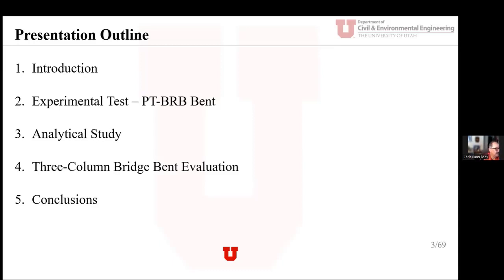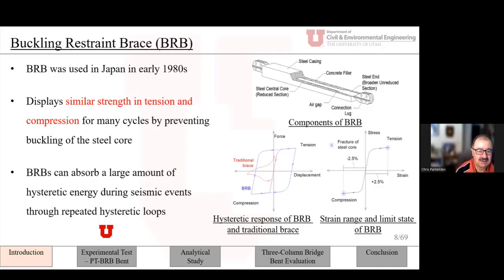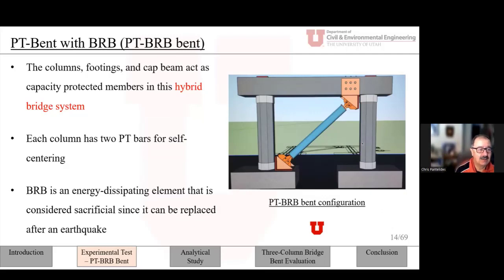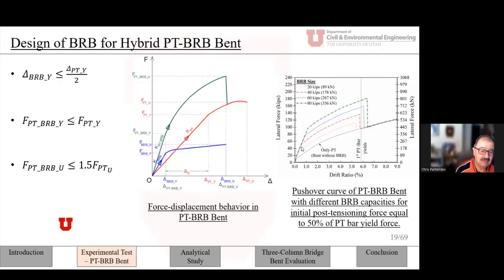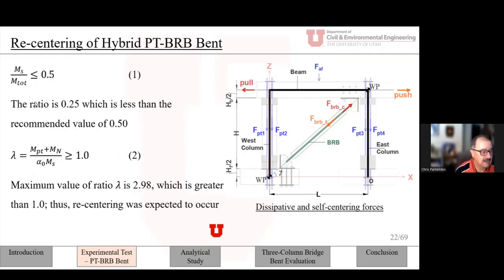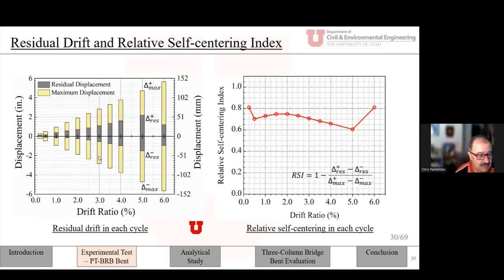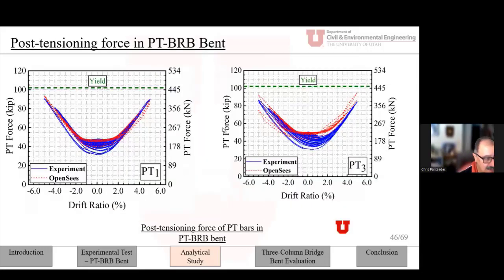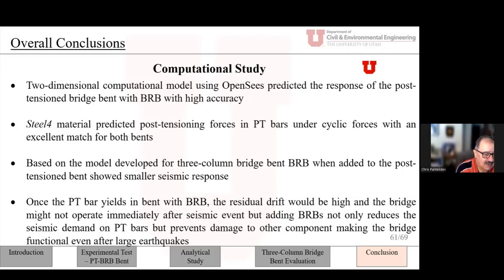Hybrid Post Tensioning Columns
This webinar is based on MPC project 588, Hybrid Bridge Bents Using Post-tensioned Precast Columns for Accelerated Bridge Construction in High Seismic Regions. Seismic resilience of bridges improves safety and livability of communities. The State of Utah is likely to experience strong earthquakes. Successful completion of the project will ensure that the proposed method of constructing bridges will improve seismic resilience of bridges for strong earthquakes thus preserving the existing transportation system.